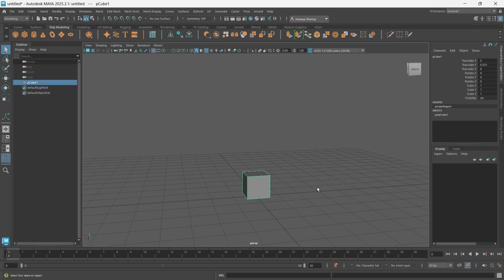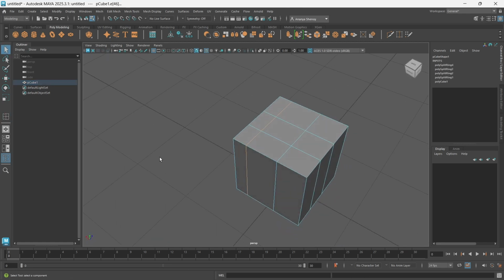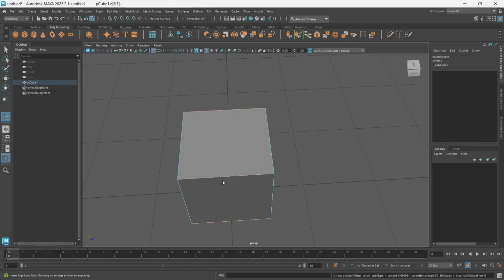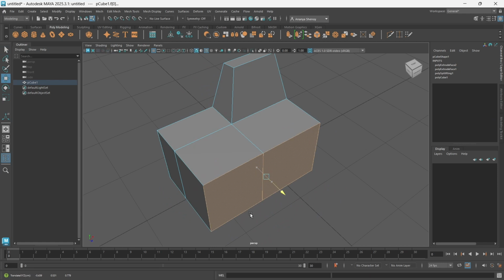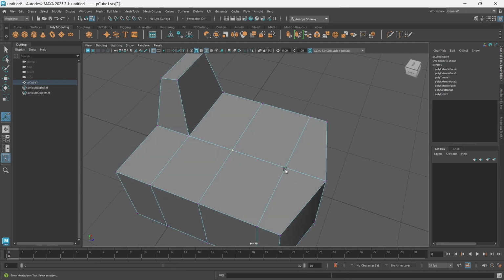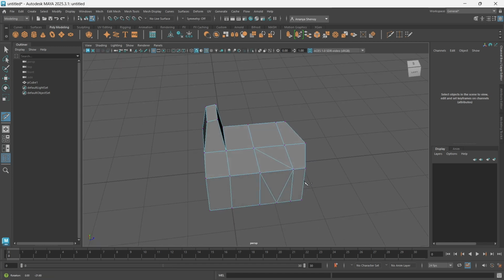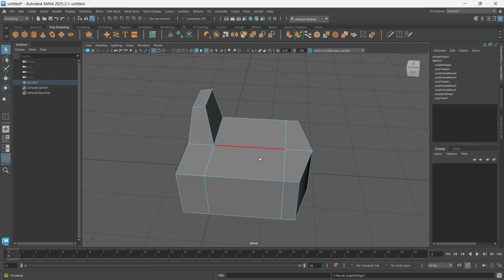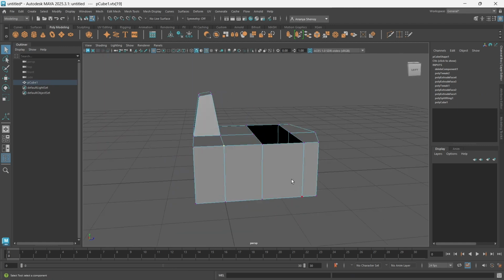Object Component Tools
00:00 Intro
01:10 Inserting Edges
04:11 Extrude Face Tool
06:26 Merging Vertices and Target Weld Tool
07:17 Multi-cut tool
09:13 Bridge Edges tool
09:55 Deleting edges, faces and vertices